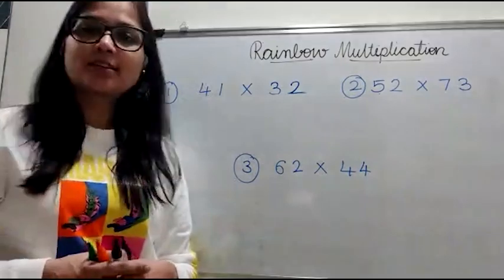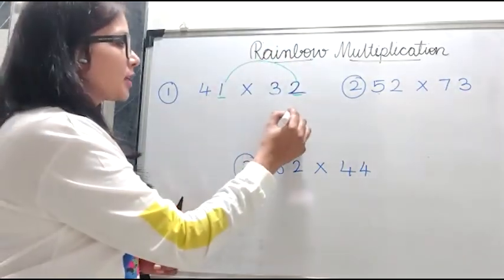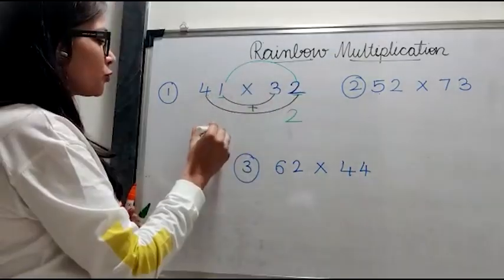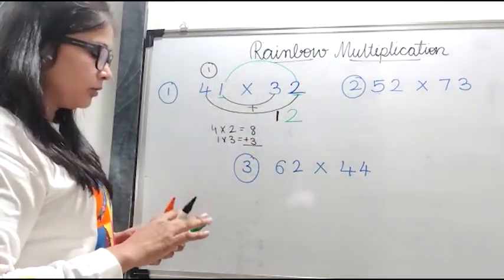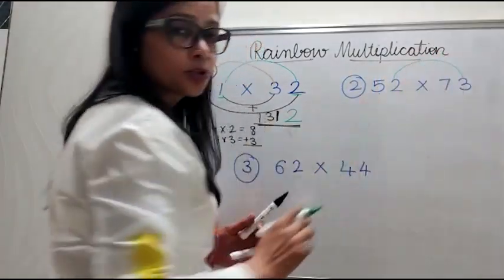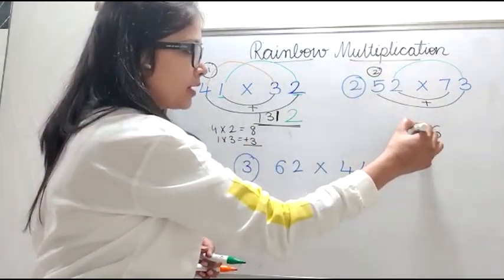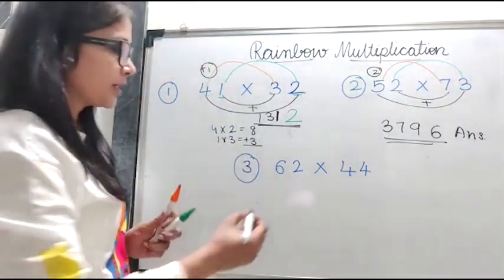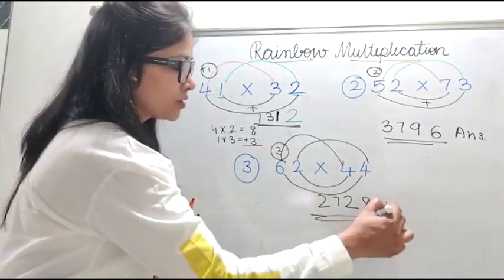VEDIC MATHS LECTURE 26 - RAINBOW MULTIPLICATION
Technique of drawing when has been used to multiply  2 digit number

LOOK AT THE VIDEO AND ENJOY THE TRICK